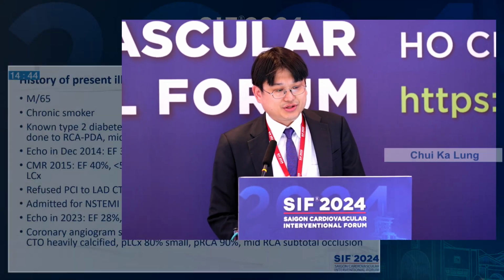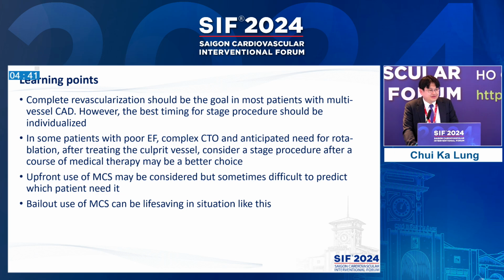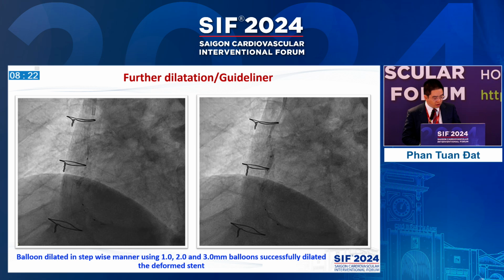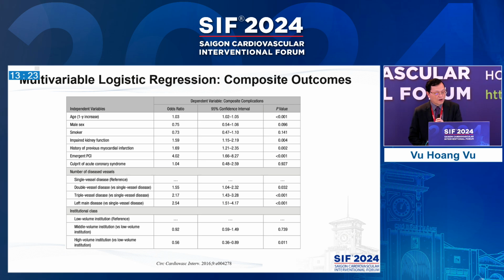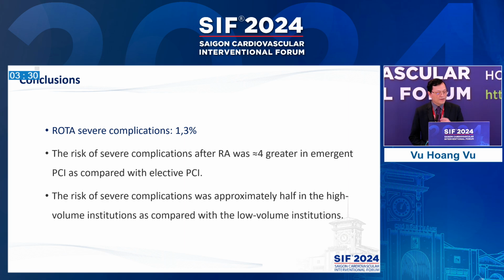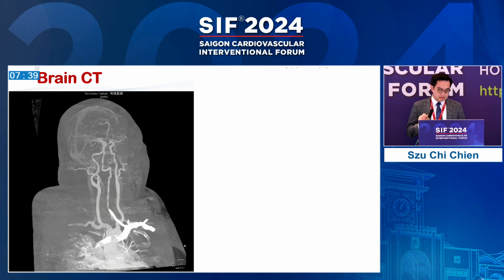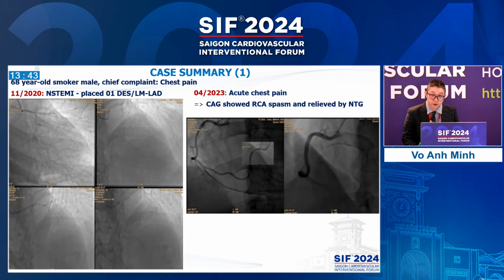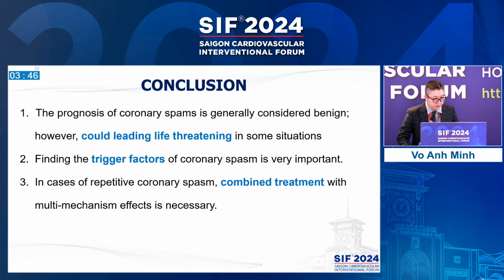SIF 2024 - Room 2 - Session 4 - Complication PCI cases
Case 9: A case of cardiac arrest during rotablation - Chui Ka Lung
Case 10: Trawl Fishing Gone Wrong - Phan Tuan Dat
Tips & Tricks to manage complications in complex rotational atherectomy - Vu Hoang Vu
Case 11: PCI in a young AMI with multi-vessel thrombosis - Szu Chi Chien
Case 12: Is coronary spasm benign (as we often thought)? - Vo Anh Minh